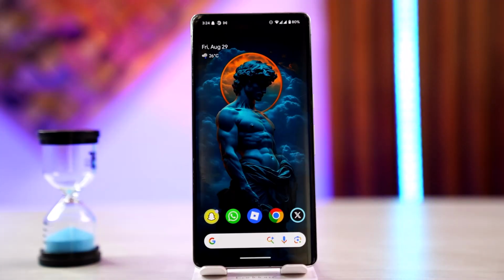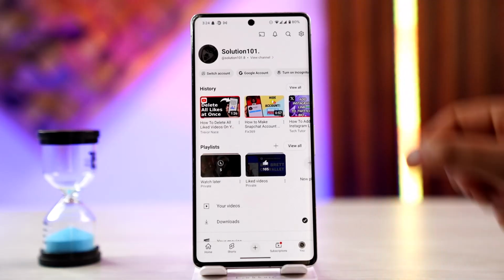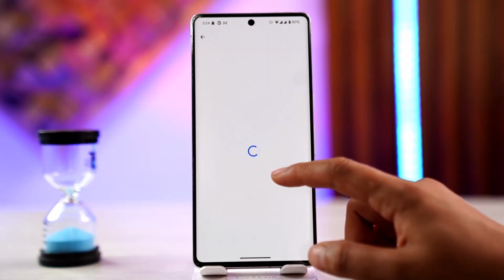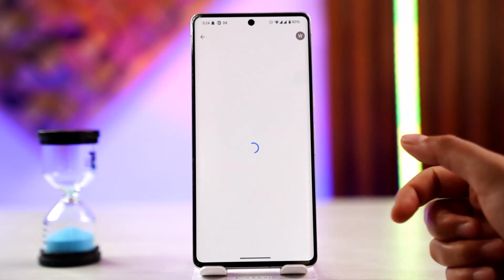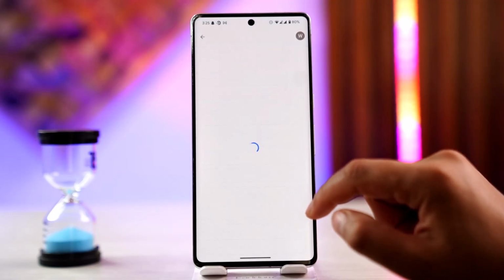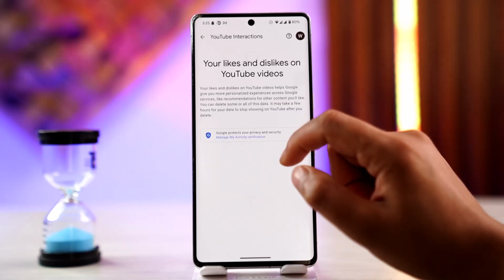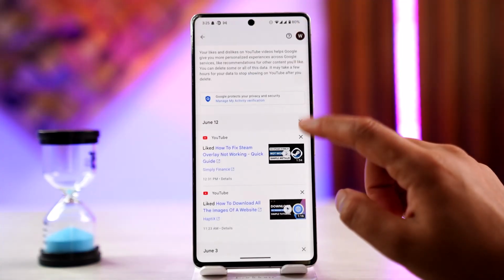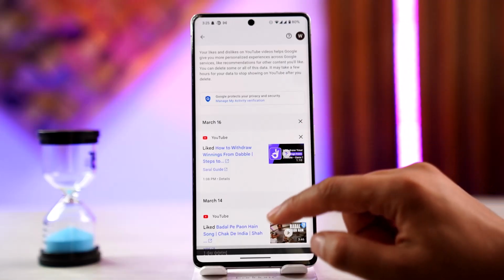How To Delete All Liked Videos On YouTube At Once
If you’re looking to delete all your liked videos on YouTube, this tutorial shows how to do it through your Google account's activity controls. While YouTube does not offer a single-click option to remove all liked videos at once directly in the app or website, you can access your YouTube activity settings through your Google account to manage and delete liked videos manually.

Start by going to your Google Account settings. You can do this by clicking on your profile icon in the top-right corner of YouTube and selecting "Your data in YouTube." This page gives you access to all your YouTube-related data, including your watch and search history, comments, and liked videos.

From this screen, scroll down to the section labeled "YouTube Watch History" and tap on "Manage your YouTube Watch History." This redirects you to the broader Google My Activity dashboard. Here, under the "Interactions" tab, select "Video likes and dislikes." This section displays a list of all the videos you've liked, sorted by date.

Unfortunately, there's no bulk-delete feature, so you must remove each entry manually. You can filter results by date or scroll through the entire list. For each liked video, click on the 'X' icon or "Delete" next to the activity log entry to remove it. If you want to delete likes from a specific day or time range, use the date filters to narrow your search.

Though this method is somewhat tedious, it’s currently the only official way to remove all your liked videos from YouTube, as YouTube does not offer mass deletion tools for video likes due to platform restrictions and user privacy settings.

Timestamps:
0:00 Introduction
0:21 Navigating to "Your data in YouTube"
0:40 Accessing YouTube Watch History and Interactions
1:03 Deleting liked videos manually by date
1:26 Conclusion